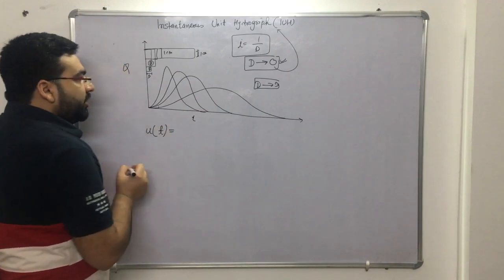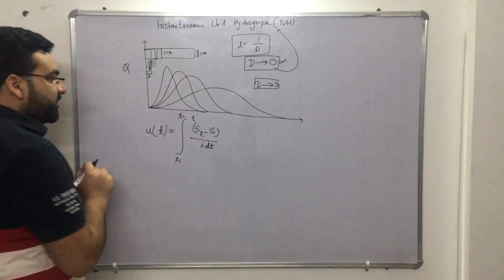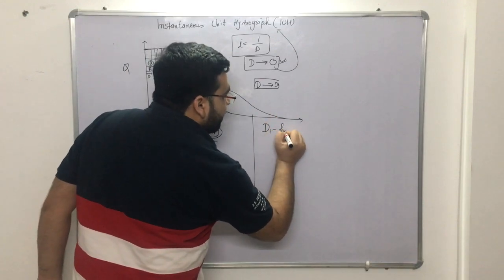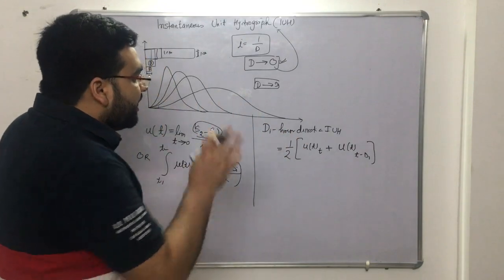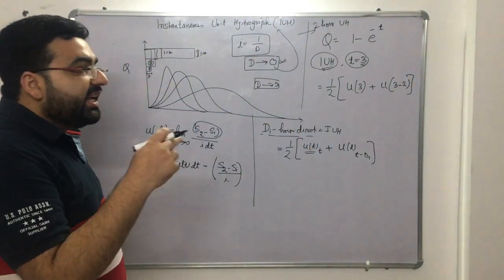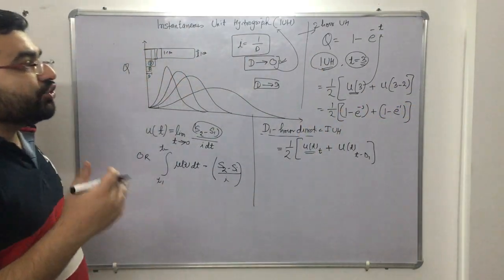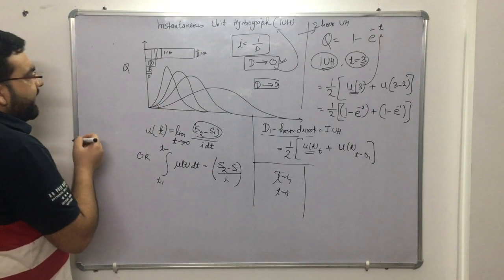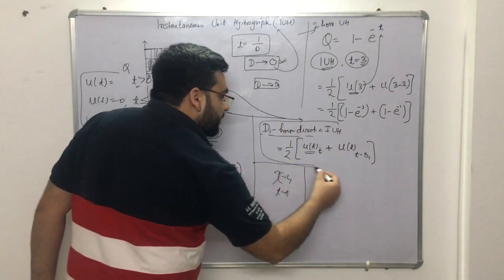Instantaneous Unit Hydrograph (IUH)- (SSCJE/GATE/ESE/PSU's/DFCCIL) Civil Engineering